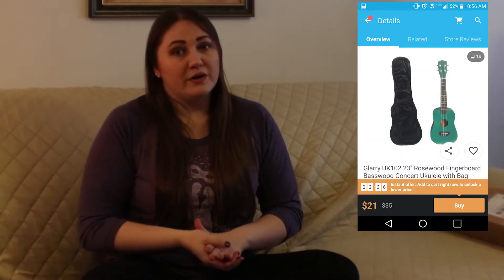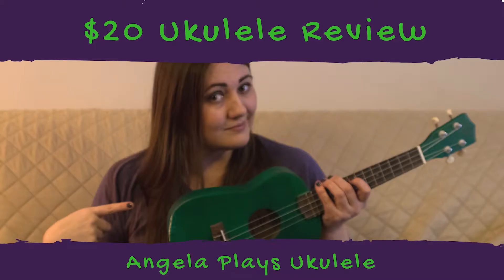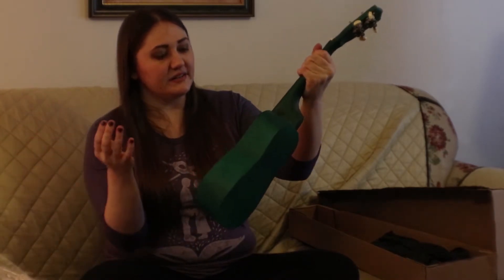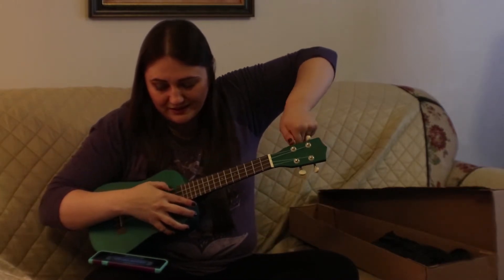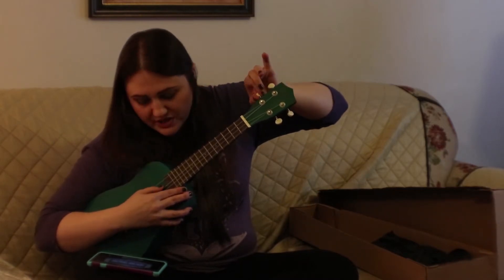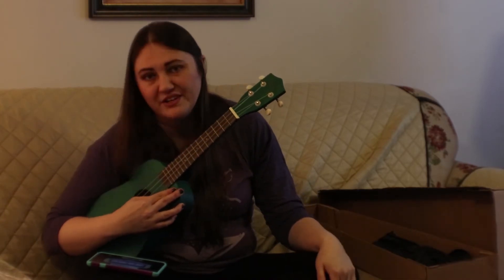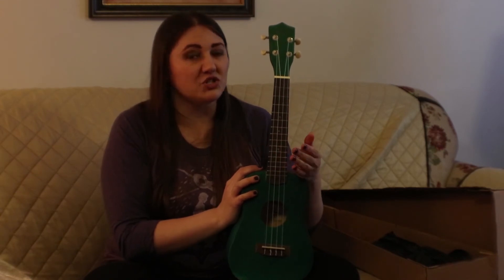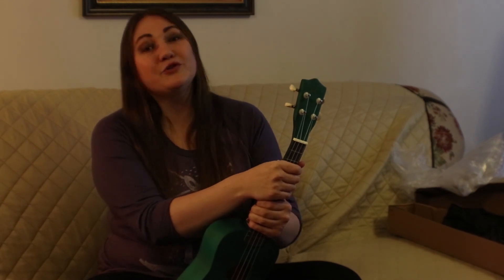$20 Ukulele Review- Worth the money? - Angela Plays Ukulele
I review a $20 Wish App. Ukulele. Is it worth the money? What are some of your favorite beginner, inexpensive Ukuleles? Do you like ordering off the Wish App.?

This video was filmed and edited by Jacob of TypeIforty Productions